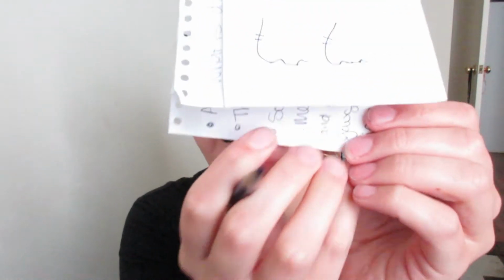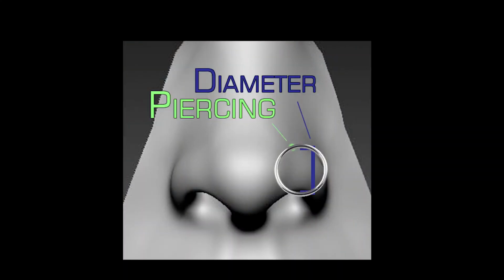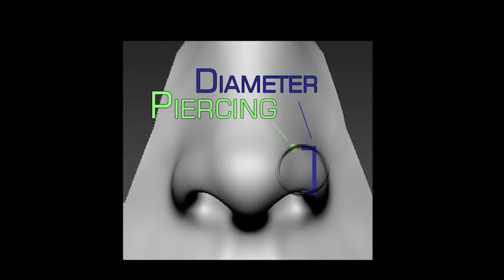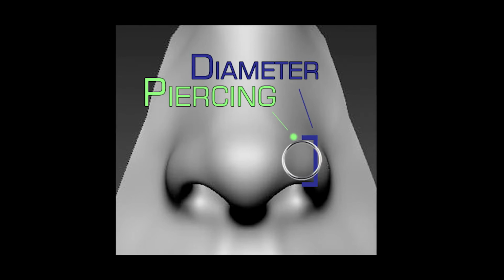What is Length and Diameter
Everyone measures differently!

1. What is Length (0:27)
2. What is Diameter (1:06)
3. Measuring systems (2:00)
4. How a hoop fits (2:40)
5. Measuring stretched piercings (4:10)
6. Measuring end pieces (5:25)
7. Measuring the body (6:44)
8. ME and MATHS (8:49)